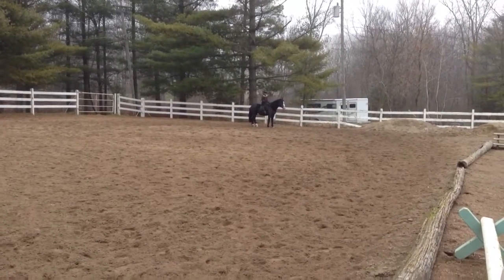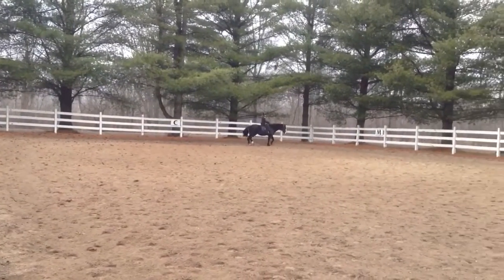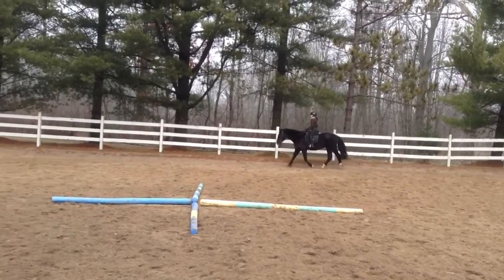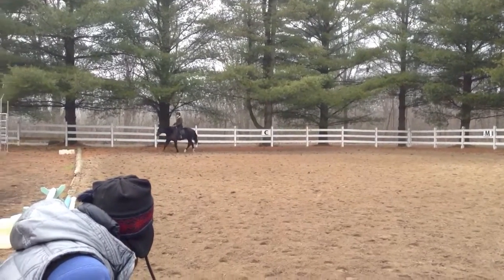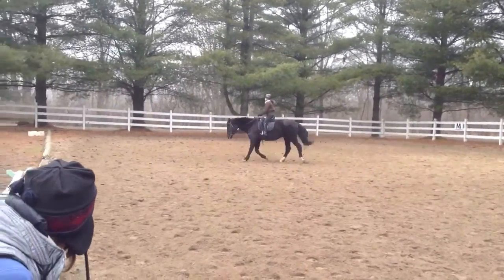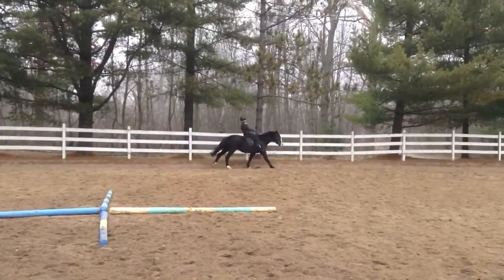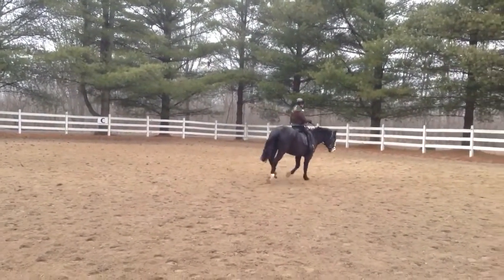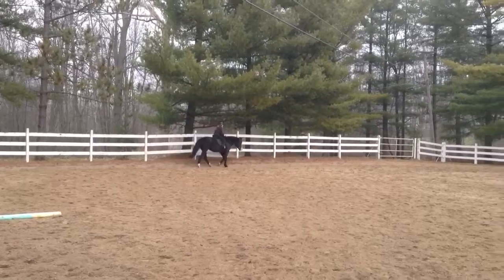Skyler on Star 20111201